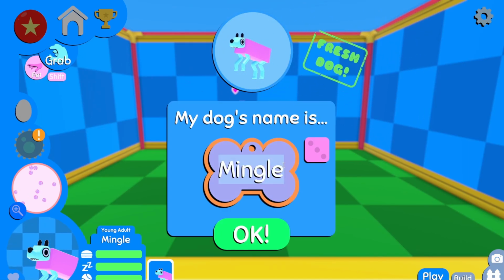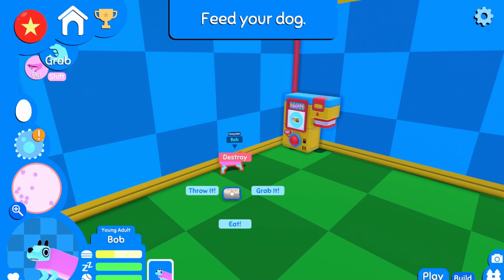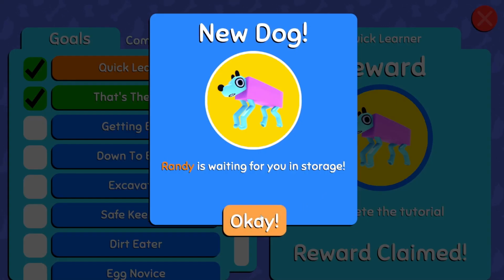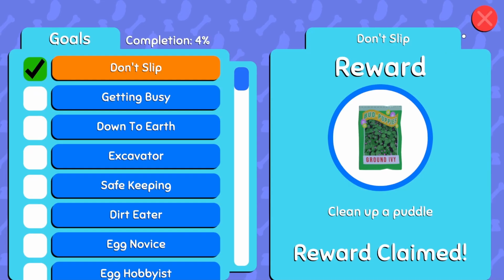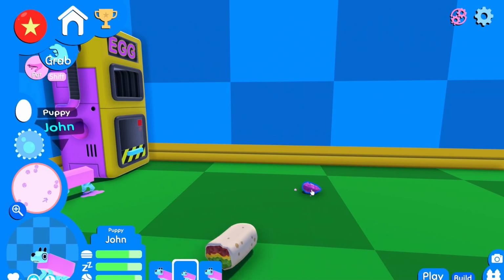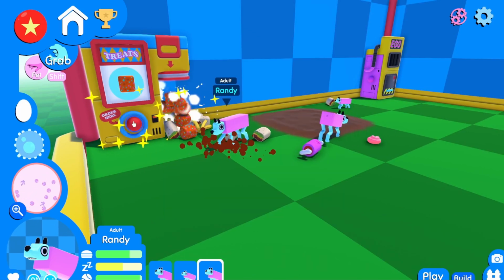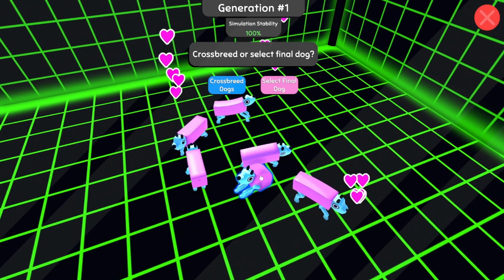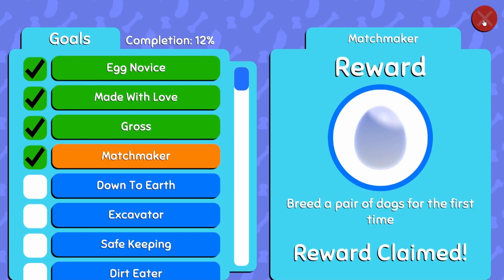My dog bob died (Wobbledogs)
Hey guys I hope you enjoy this video I saw tons of other people play it so I had to give it a try.